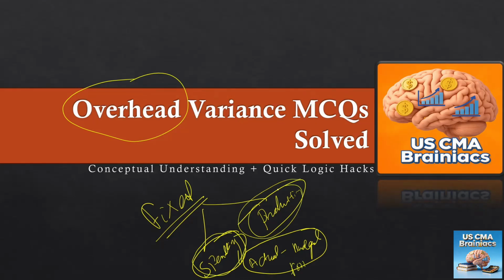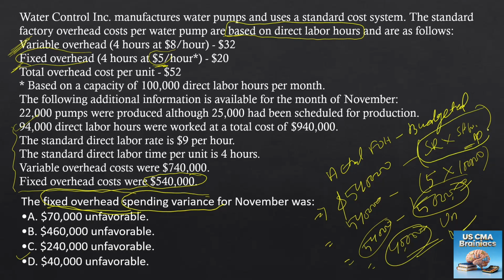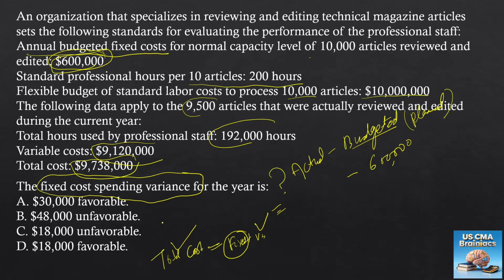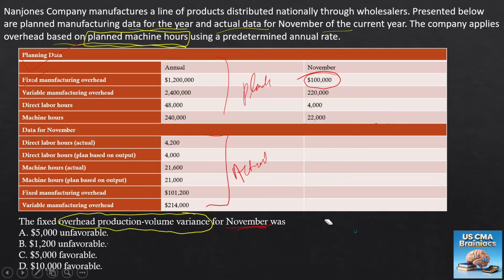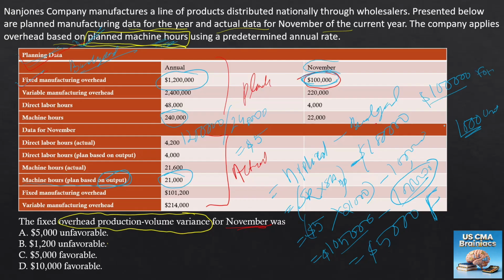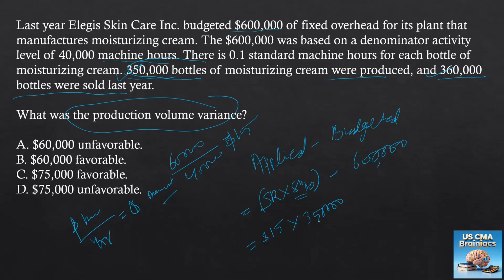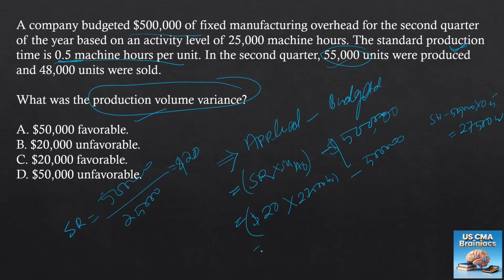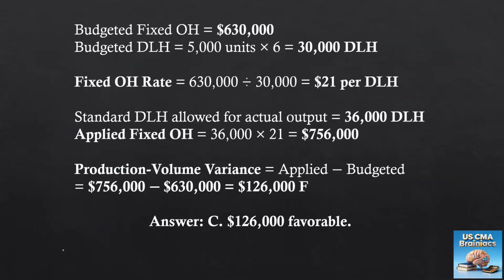Fixed Overhead Variance MCQs Solved | Concept + Tricks to Solve Fast | US CMA Brainiacs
Learn how to solve Fixed Overhead Variance MCQs in the simplest and fastest way!
This session covers complete exam logic for US CMA Part 1 – Performance Management and helps you understand not just how to solve, but why each variance occurs.

💡 In this video, you’ll learn:
✅ Fixed Overhead Spending Variance
✅ Fixed Overhead Volume Variance
✅ Efficiency, Capacity, and Production Volume Variances
✅ Smart logic to decide Favourable vs Unfavourable

📘 Bonus: Easy memory hacks and conceptual clarity to help you score higher in CMA exams.

🎓 Perfect For:
US CMA Students | Cost Accounting Learners | Finance Professionals | Exam Revision

📢 Don’t forget to:
for more concept-based CMA content, MCQ solving sessions, and smart tricks for success.